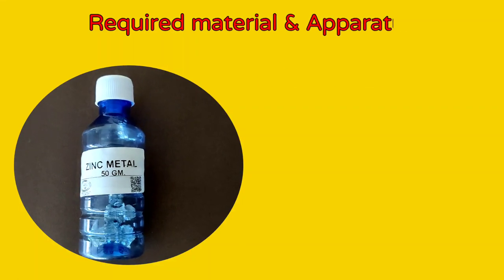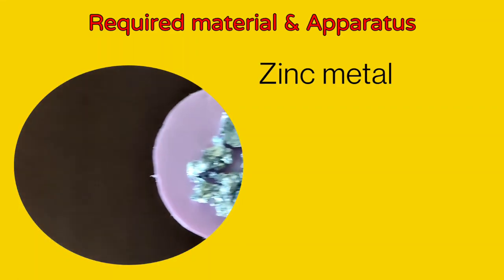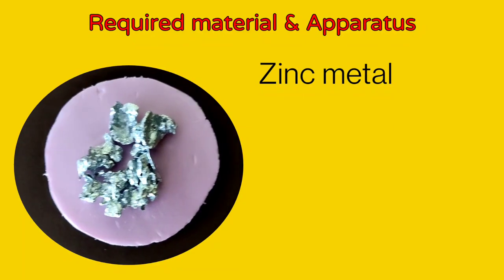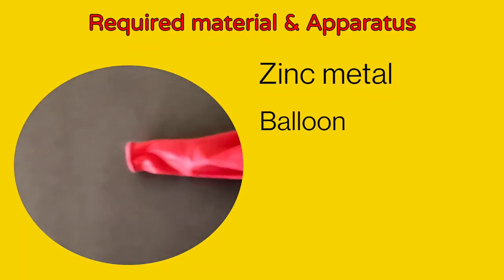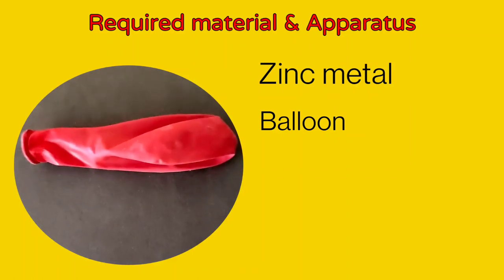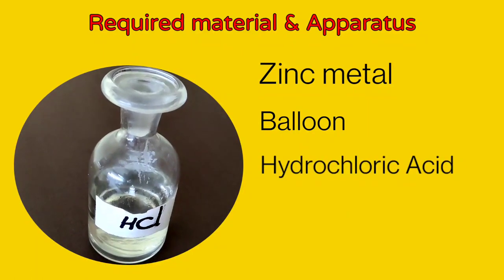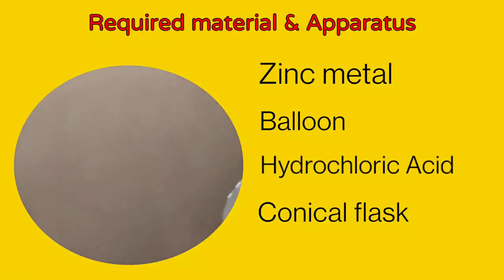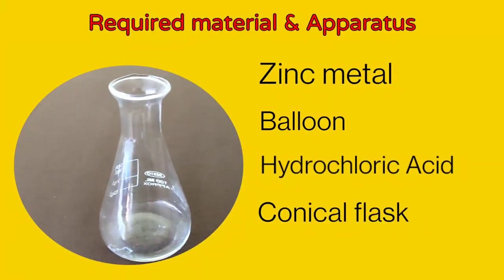REACTION OF HYDROCHLORIC ACID WITH ZINC METAL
In this video, we observe that reaction of hydrochloric acid with zinc pieces. In this reaction zinc chloride and hydrogen gas released as products.  By test the released gas with candle flame, balloon blasts with a big sound.  This gas is used as fuel in rockets.